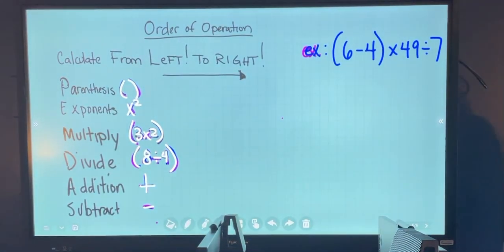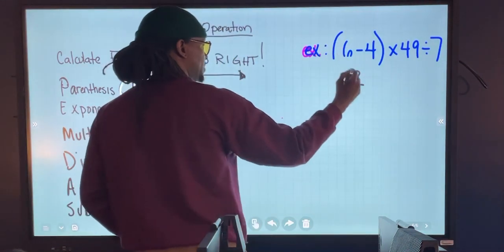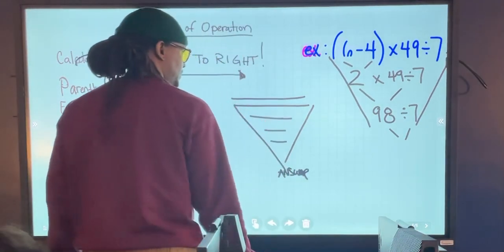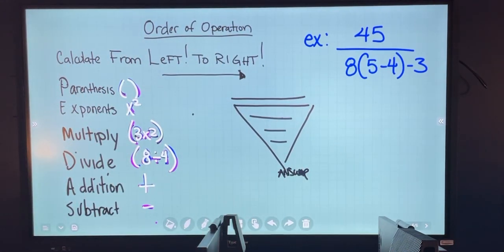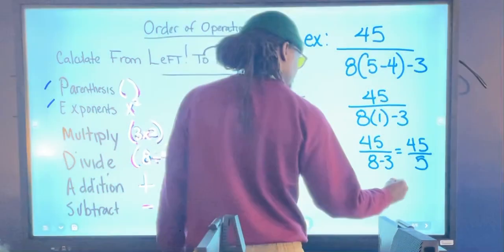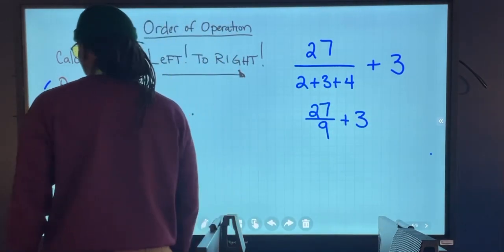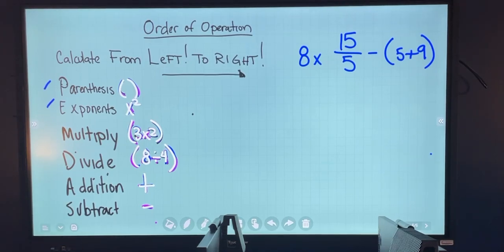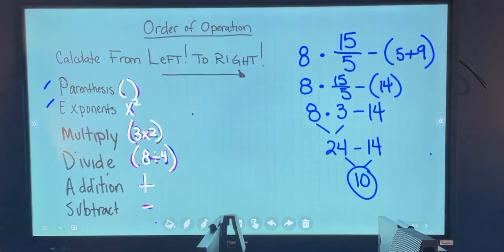ISA24’ Review Order of Operations…✍🏾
Students will review how to solve equations using order of operations